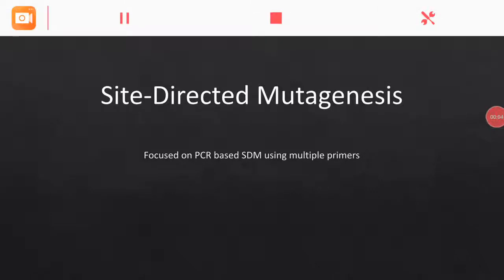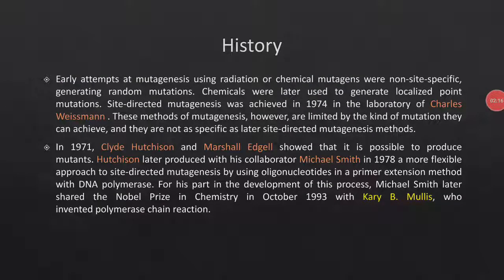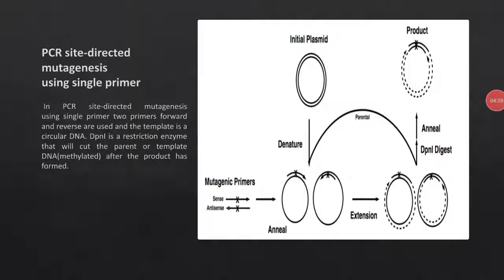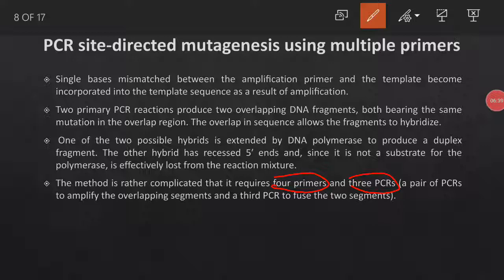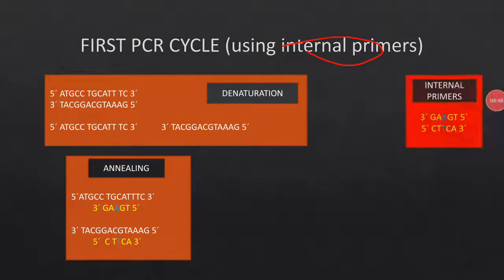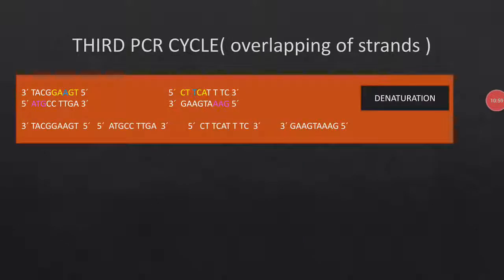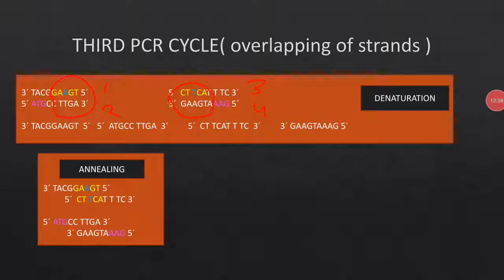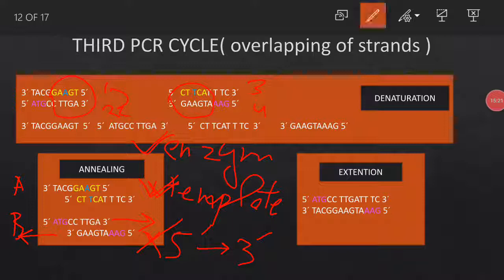Site Directed Mutagenesis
THIS VIDEO EXPLAINS SITE DIRECTED MUTAGENESIS.WHEN I WANT TO LEARN ABOUT IT, I WAS NOT ABLE TO FIND A SINGLE VIDEO THAT EXPLAINS THE PROCEDURE.SO I LEARNED IT AND TRIED TO HELP OTHERS BY MAKING THIS VIDEO.I HOPE IT WILL HELP YOU.SORRY FOR THE MISTAKES I MADE AND PLEASE BE KIND AS I AM A BEGINNER AND IT IS MY FIRST VIDEO.